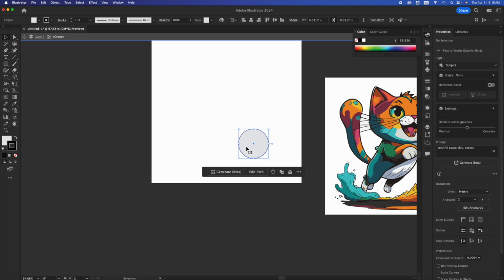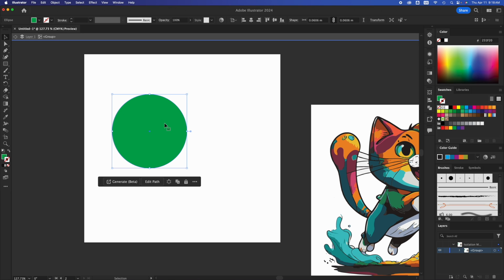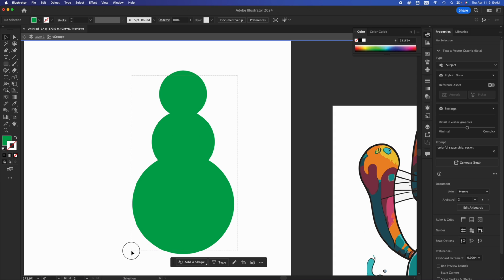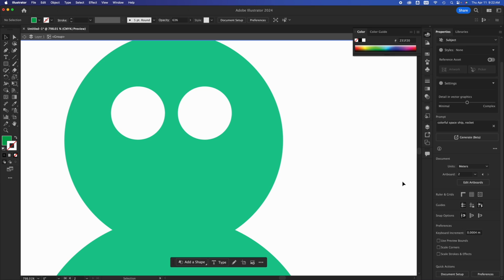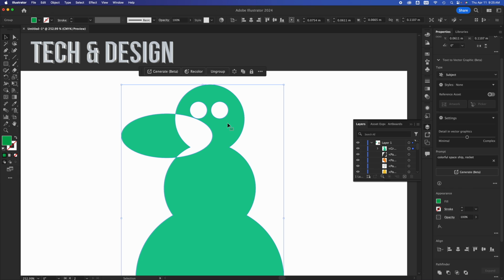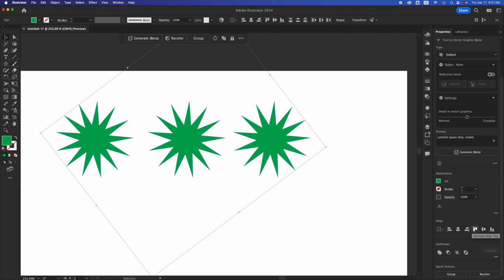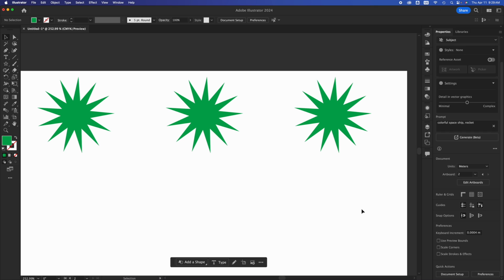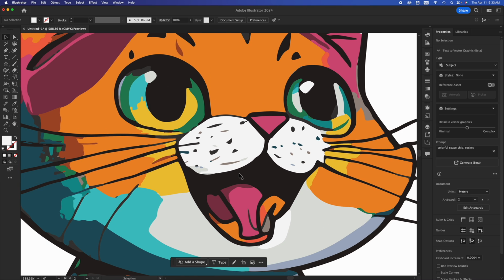How to Draw Perfect Shapes in Adobe Illustrator 2024